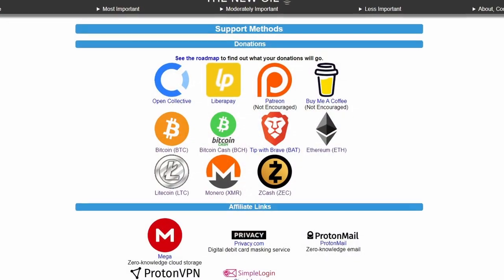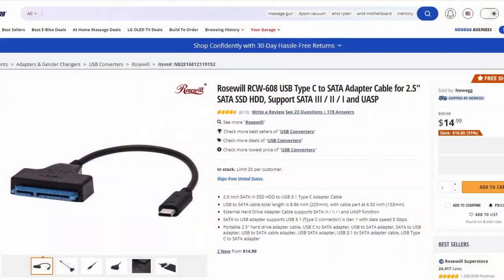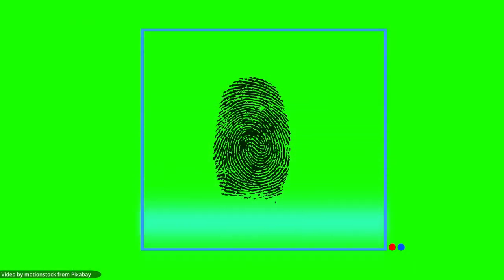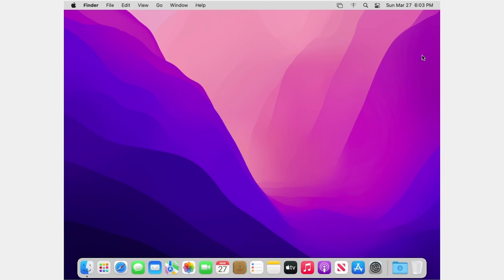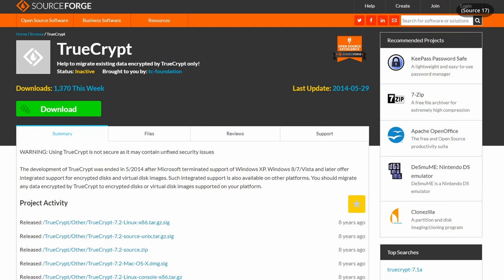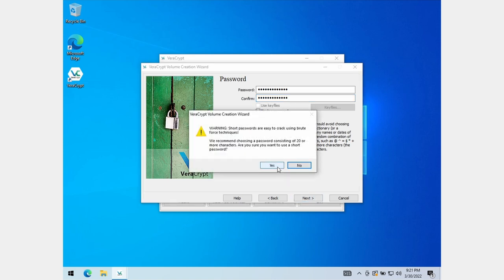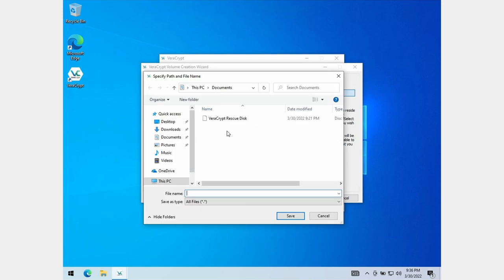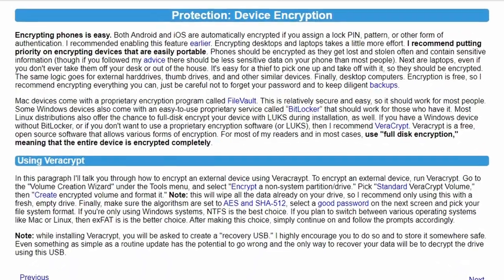Protect Your Devices From Unauthorized Access!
Have you ever lost your phone? Had a computer stolen? Worried about someone accessing your device without your consent? Losing a device can be catastrophic - especially if you store sensitive data on there. In this video, I'll talk about how to enable Full Disk Encryption to protect your devices from unauthorized access.